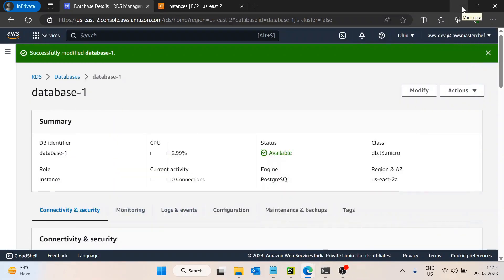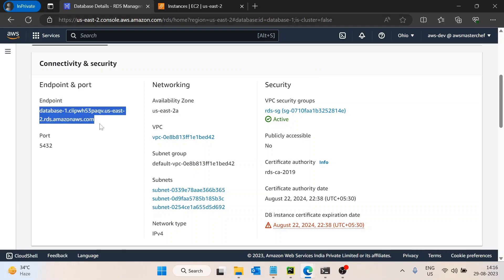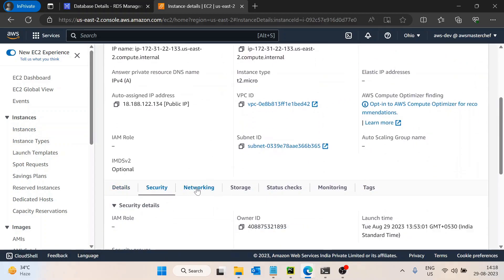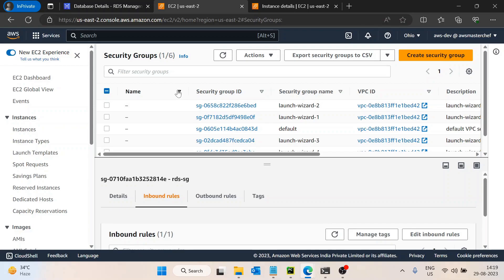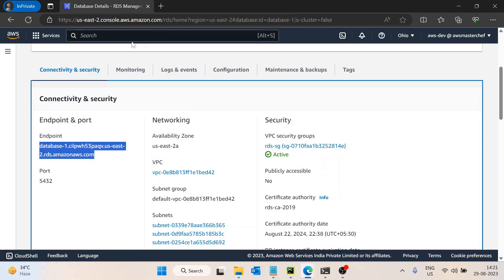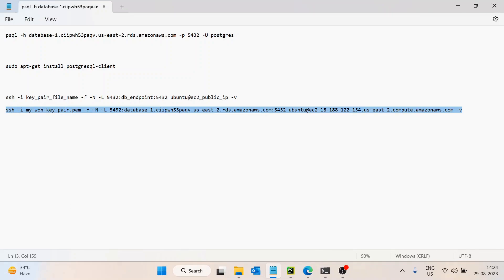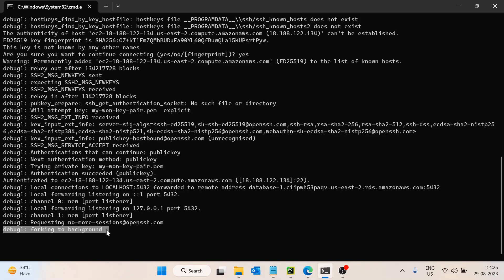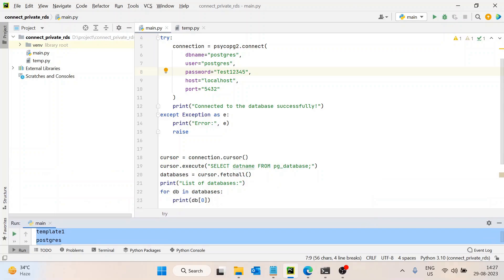Connect Private AWS RDS From Local machine(CodeIDE) by awsmasterchef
command used :

1.psql -h database_endpoint -p 5432 -U username

2 . ssh -i key_pair_file_name -f -N -L 5432:db_endpoint:5432 ubuntu@ec2_public_ip -v

how to connect AWS RDS from local using jump server
how to connect AWS RDS from python code